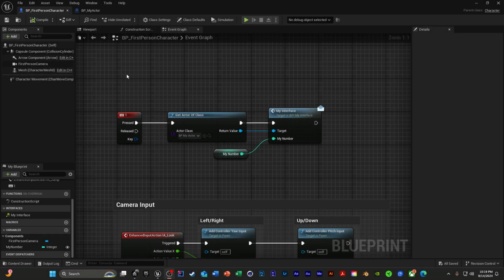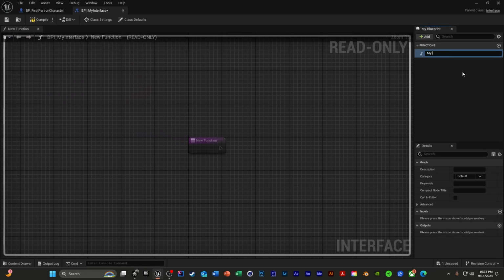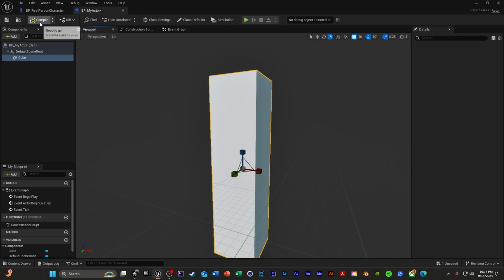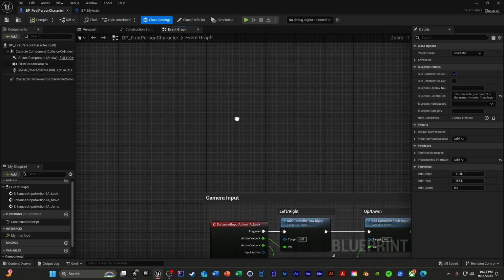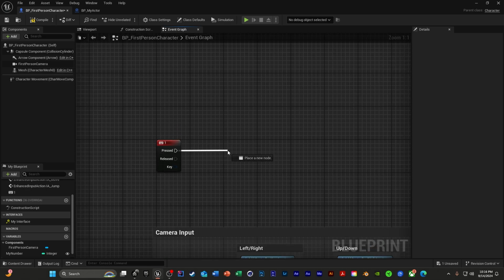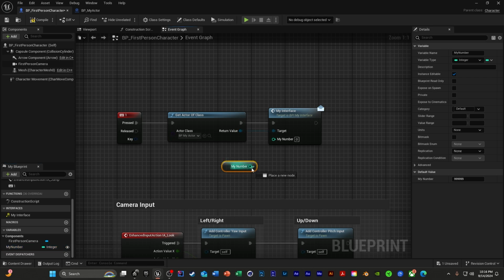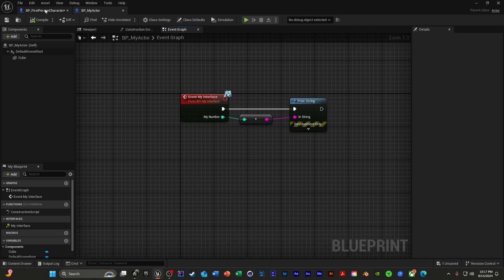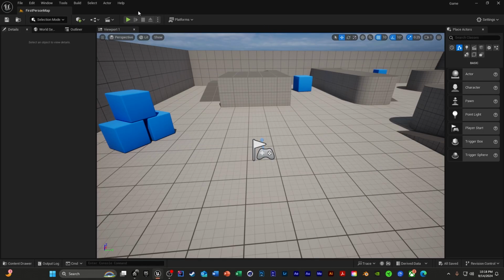How to Use Blueprint Interfaces to Communicate Variables in Unreal Engine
In this video, you will learn how to access variables between different blueprints in UE5 using blueprint interfaces, a safer and more reliable method than casting.

Casting is a more direct approach to accessing different blueprint date, but uses more RAM and can lead to unwanted memory leaks with data. Easy to set up, slightly risky. Blueprint interfaces are a direct tunnel to another blueprint, and are very safe and very performance reliable. Interfaces do take a bit longer to set up and understand though.